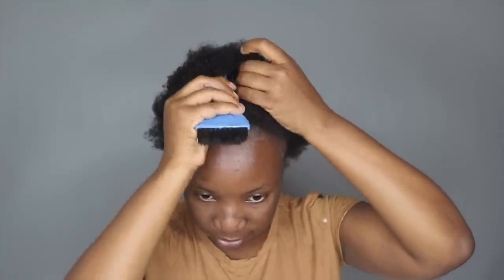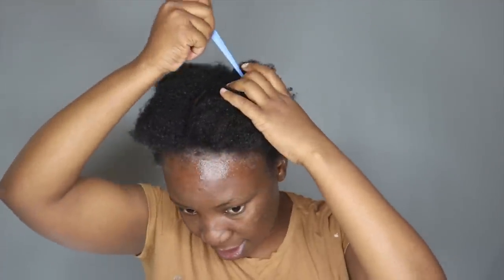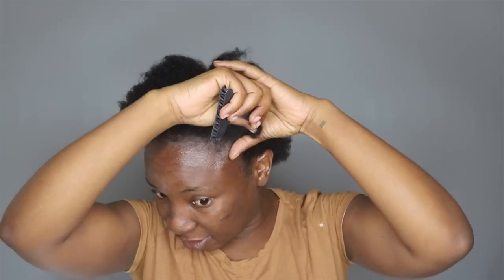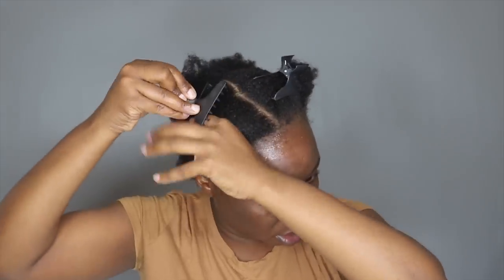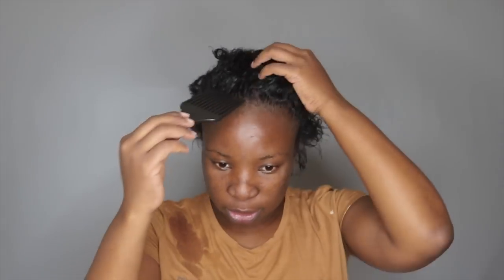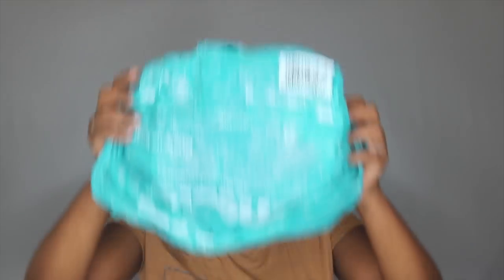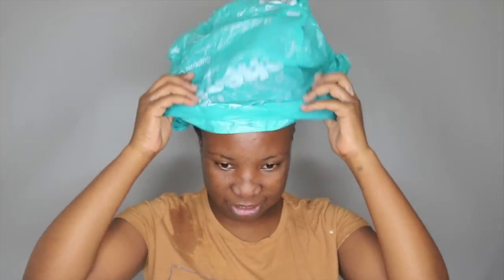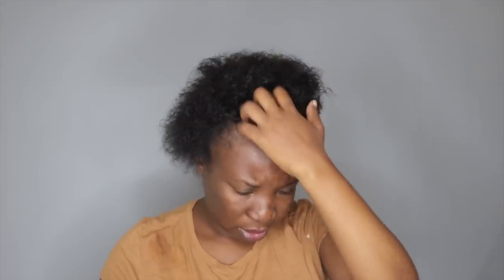RELAXING MY NATURAL WITH A BLOW OUT RELAXER | TONDIE PHOPHI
Hi guys, i finally relaxed my hair with a blow out relaxer

PRODUCTS:
Vaseline
Sta-Sa-Fro Blow Out Relaxer
ORS Hair Mayonnaise
Sta-Sof-Fro HiCurl Moisturising Spray

FILMING TOOLS:
Ringlight - Neewer